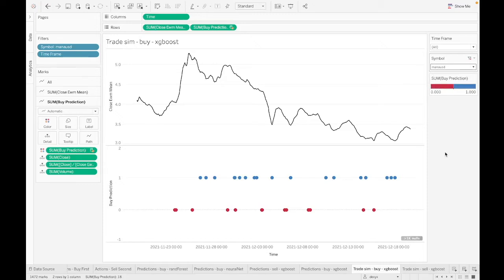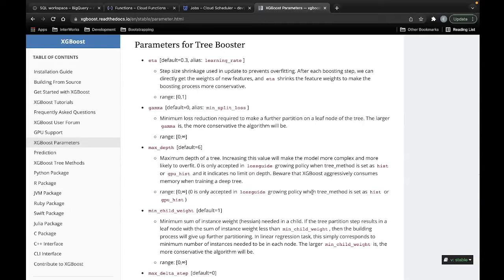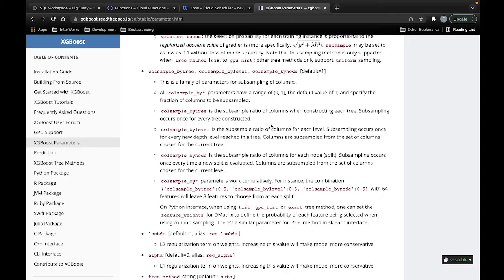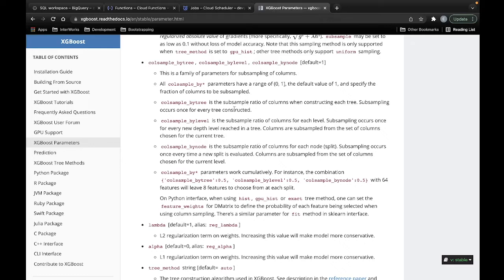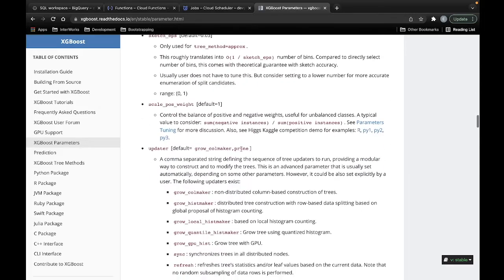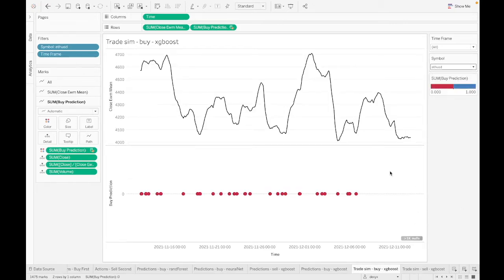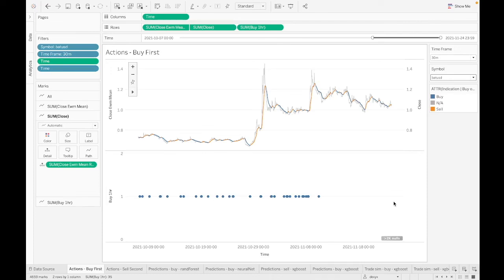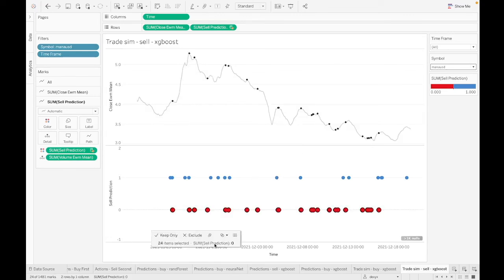Automated crypto trading system: updates and avoiding overfitting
In the previous video we looked at initial sell decisions the XGBoost model is making for trading symbols on the Gemini Exchange.

This video picks up where we left off, dipping into the practical side of building and training these models and how these processes need to be better automated. We also wander off into the weeds on how easy it is to overfit data and highlight a considerations for this trading system that aim to avoid overfitting.